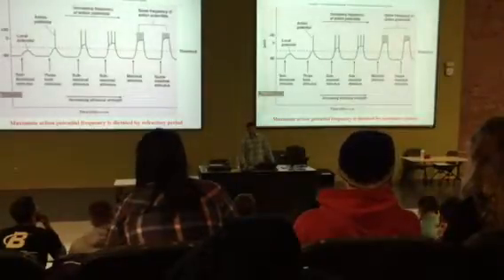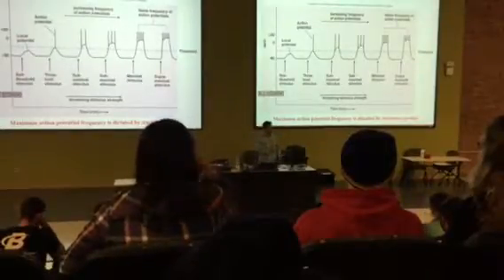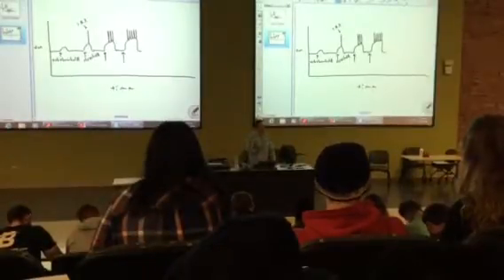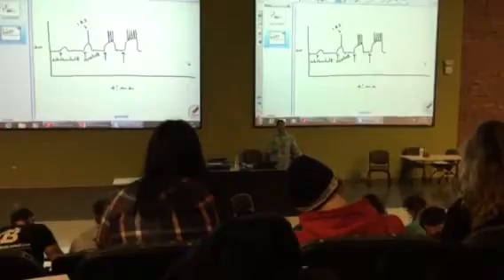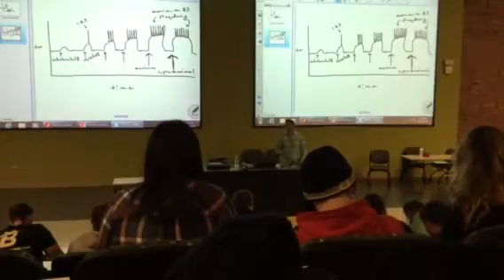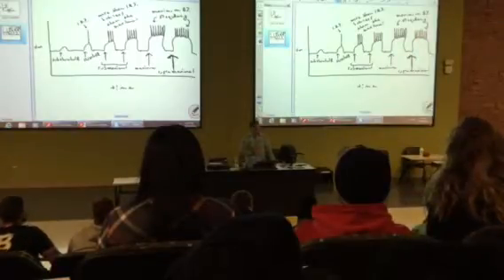ANT 3100 Oct 31 Part 1